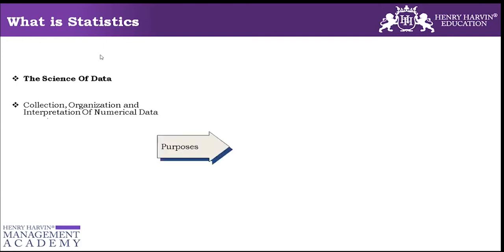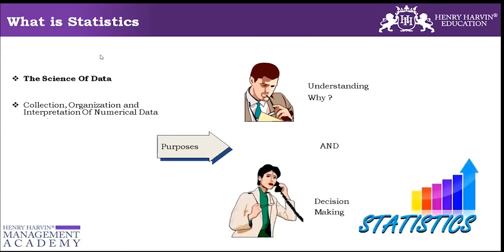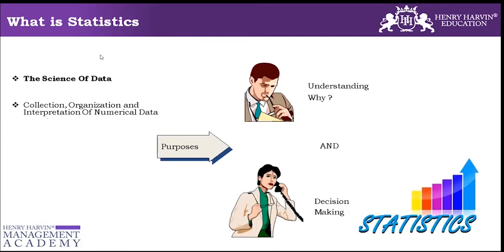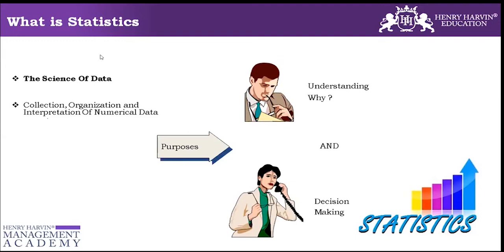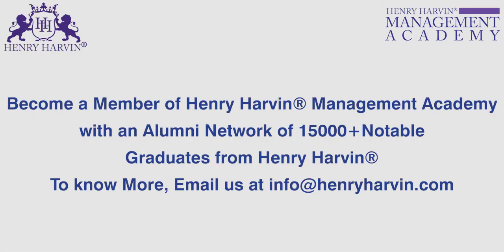What Is Statistics ? | Learn Six Sigma | Six Sigma Black Belt Tutorials |@Henry Harvin Six Sigma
This Henry Harvin video on “What Is Statistics ?”   is complete What Is Statistics? tutorial for beginners who want to learn What Is Statistics ?.
Six Sigma statistics are used to determine the extent of defects and defects. As we know, the center of the process can be measured in three ways: mean, median, and mode. In Six Sigma statistics, large variation is noticed when the normal distribution curve is flatter in shape.
So, if you want to learn What Is Statistics? go with Henry Harvin.

👉𝐊𝐞𝐲 𝐅𝐞𝐚𝐭𝐮𝐫𝐞𝐬:
✅  Recognised Certification
✅  Integrated Curriculum